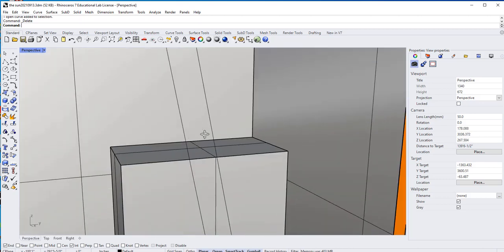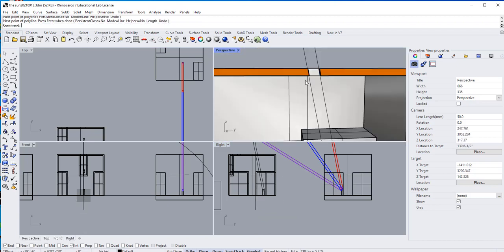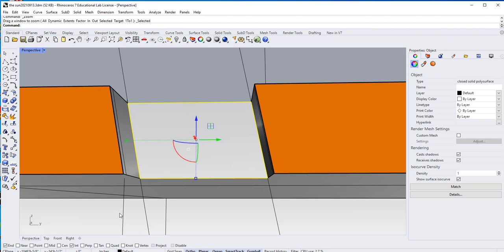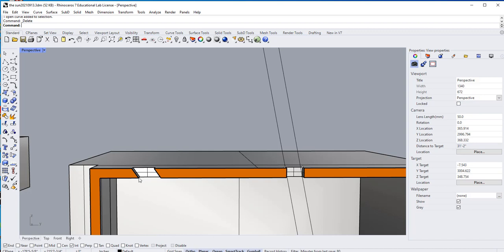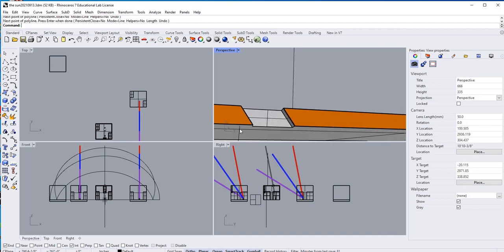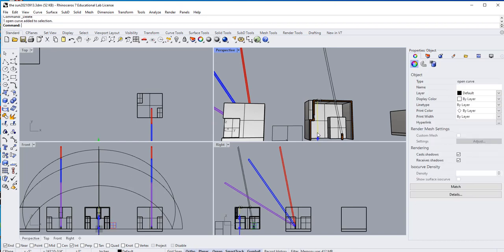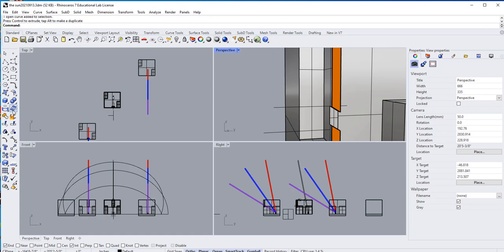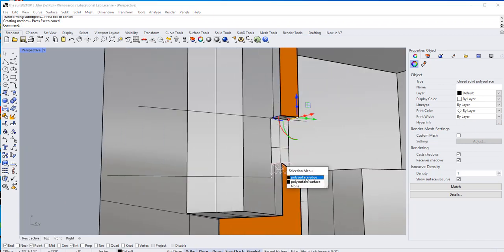121 w04d01 R 03 adjusting solar noon window tp square it off